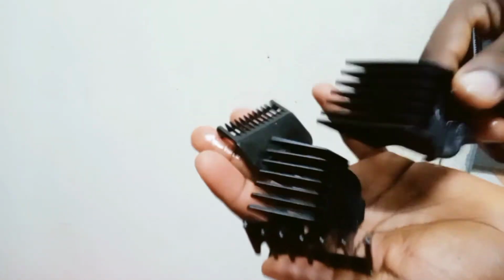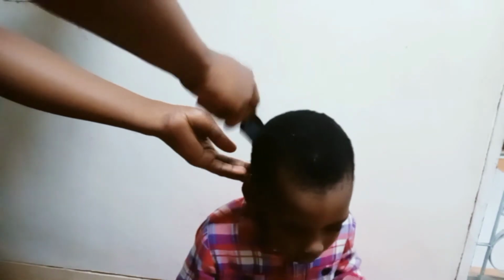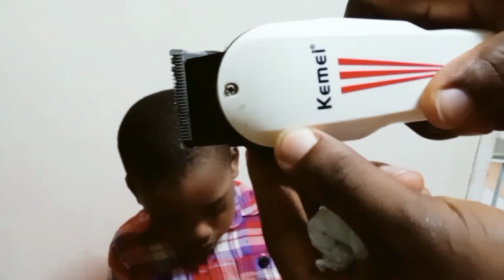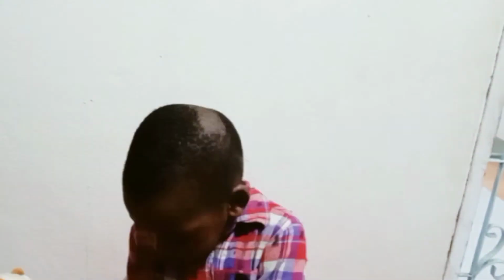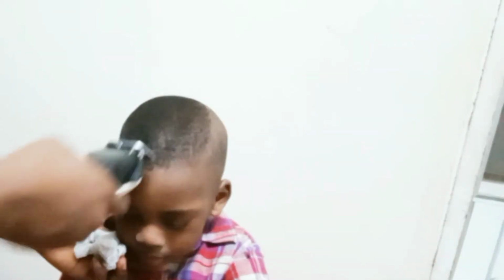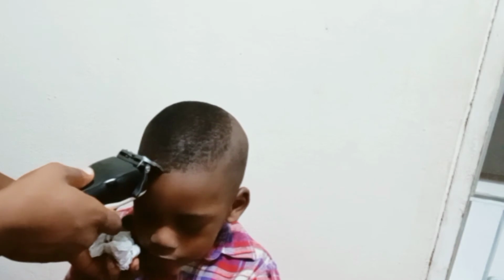How to shave your kids/Home/DIY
In this video, i'm going to share with you how to shave your kids. It's very important to shave your kids at home by yourself. Give your kids the best you wish. All needed are

shaving machine
comb
lubricant